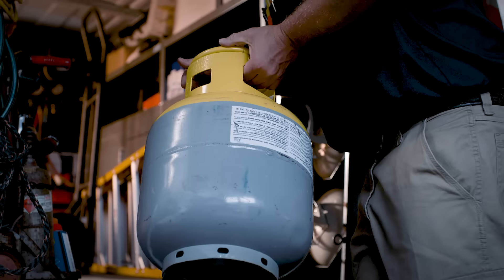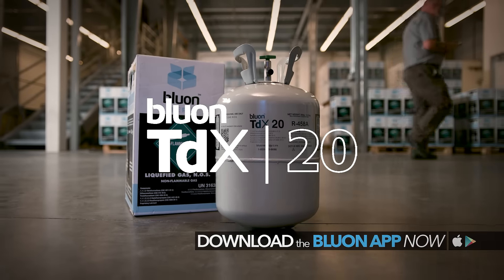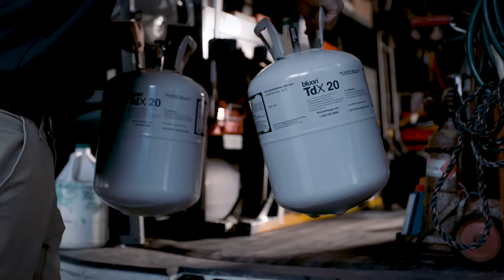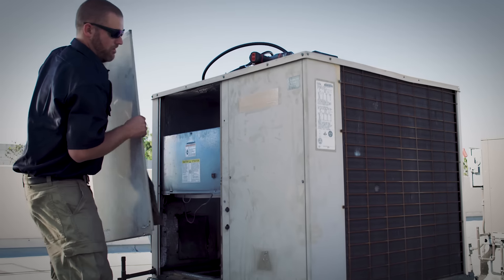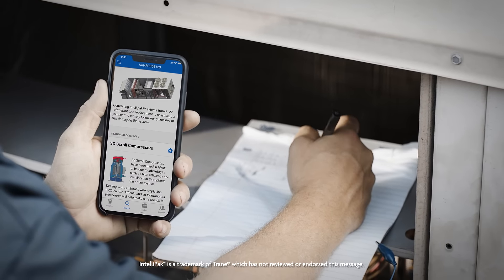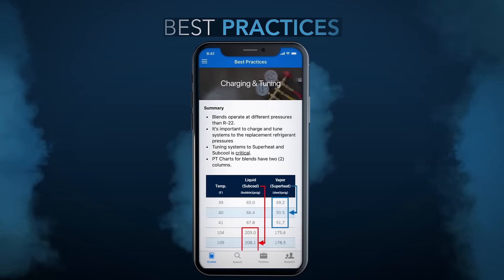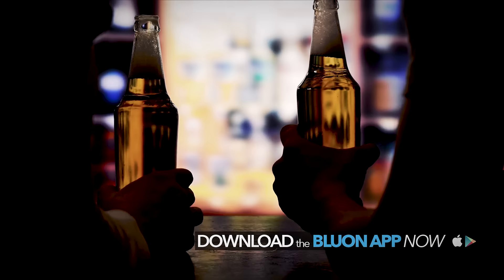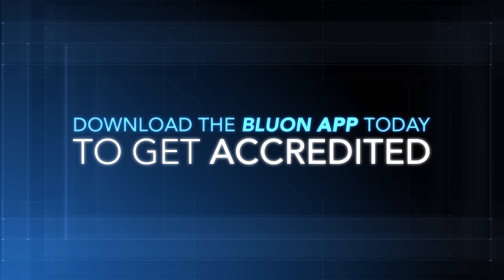HVAC Techs - The Unsung Heroes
Bluon is the complete retrofit solution! Bluon TdX 20 (R-458A) has no oil change, nearly identical capacity to R-22, and is energy efficient to keep your customers happy. Our mobile app makes replacing R-22 a breeze, with a database of over 25,000 units with original manuals, installation instructions for each unit, best practices for common procedures, and helpful tools and calculators. Plus, we offer 24/7 in-field technician support from our veteran techs.

Learn more by downloading the Bluon App on Google Play or the App Store.